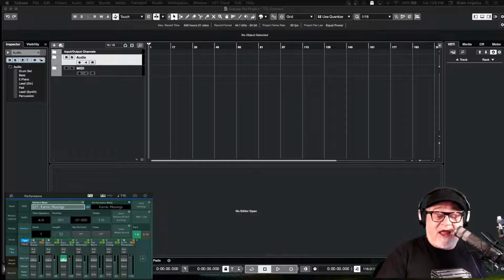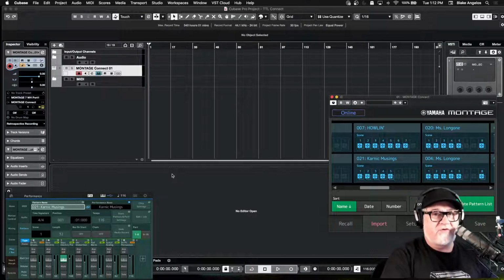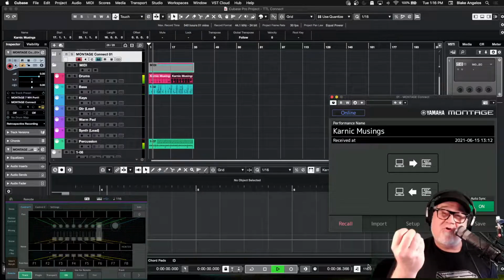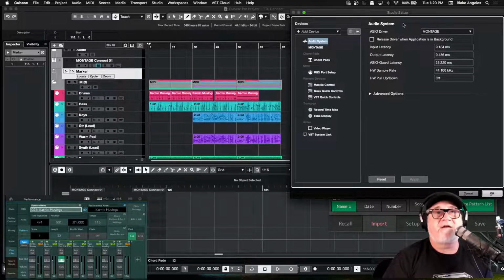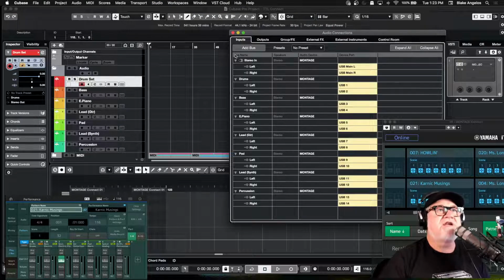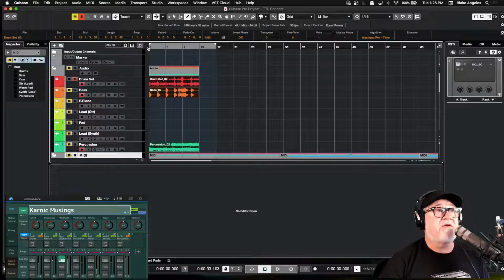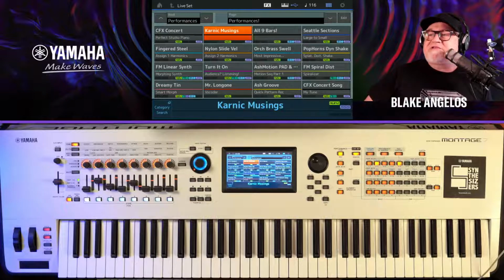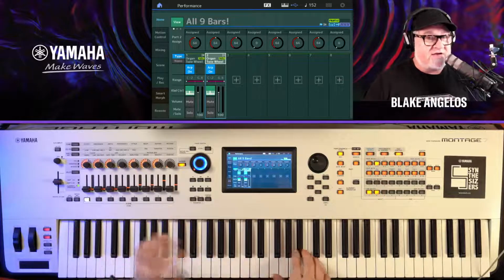Tech Talk: MONTAGE/MODX Connect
Want the best of both hardware and software? This tight integration between hardware and software feels and behaves more like a unified system.

Links:
| Get the most out of your synths and stage keyboards with tutorials, demos and forums
| Post your synth and stage keyboard product requests here
| Social Sound Sharing for Yamaha synths and stage keyboards
| Podcasts, Interviews, demos and more
| Official guides from Yamaha & EASY SOUNDS for Yamaha Music Production (German/English).